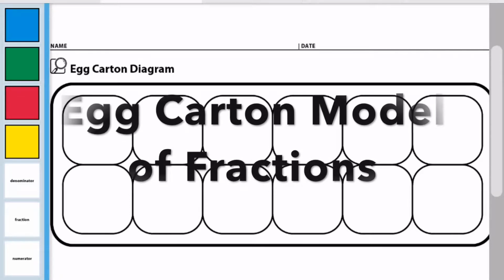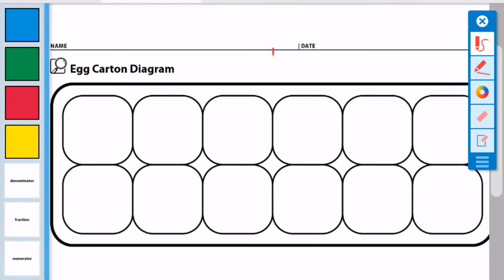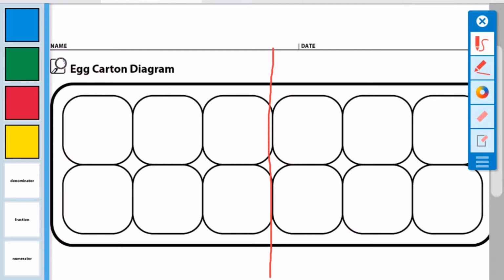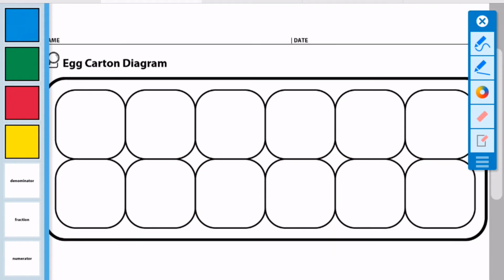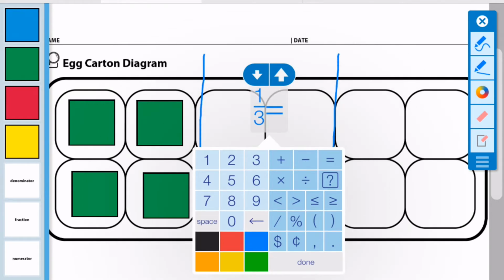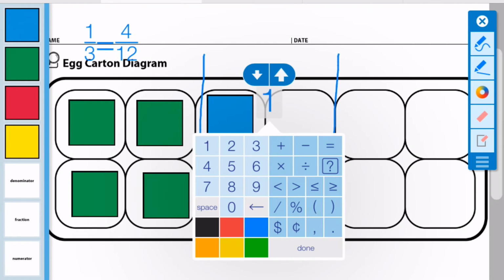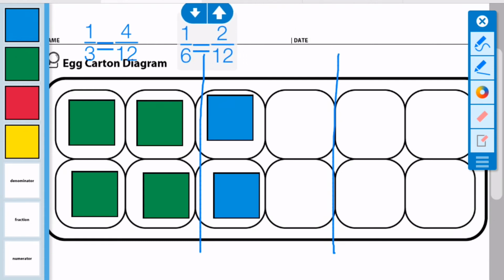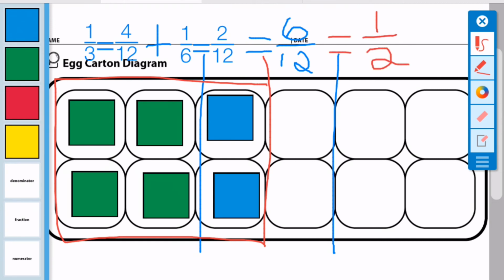Fractions with the Egg Carton Model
Explore fractions of a set, equivalent fractions, and adding fraction in the egg carton model.